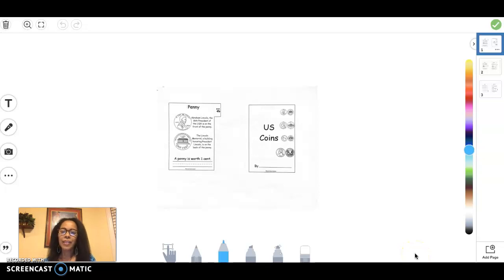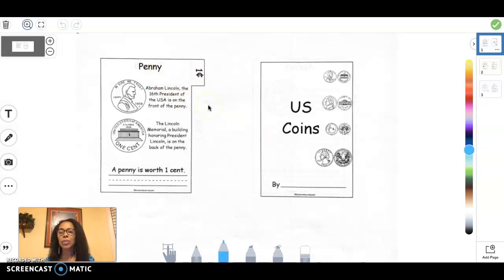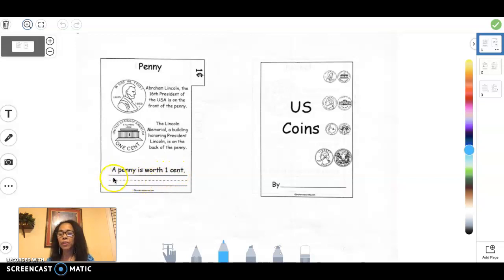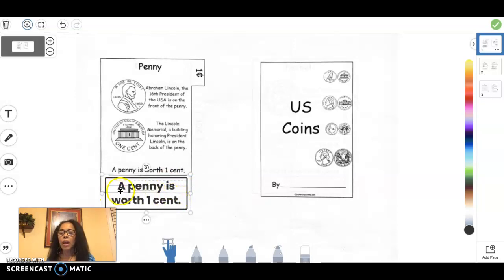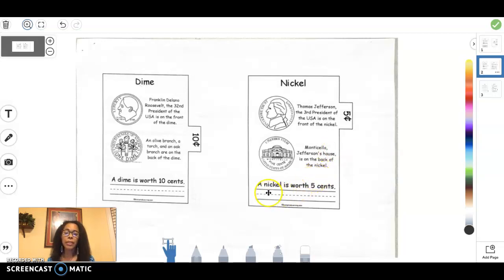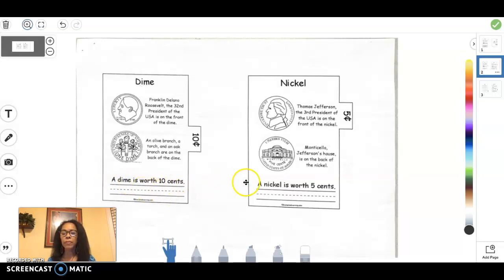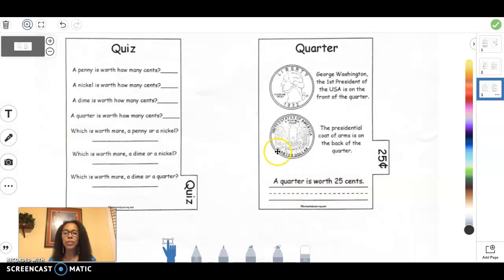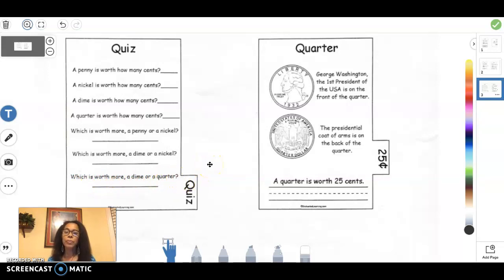US Coins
Coin Characteristics